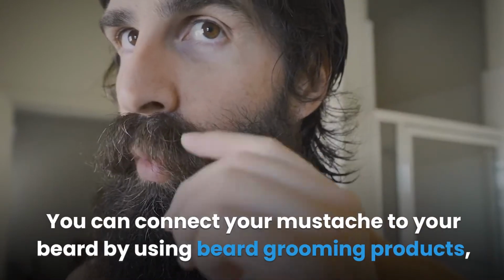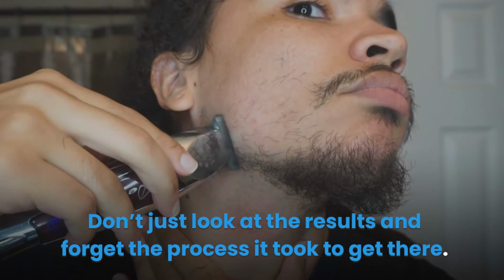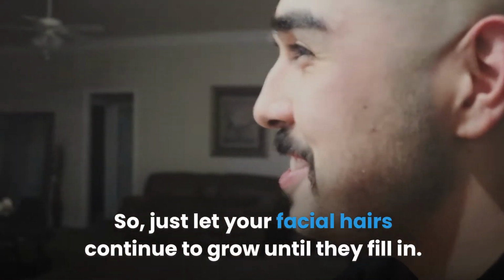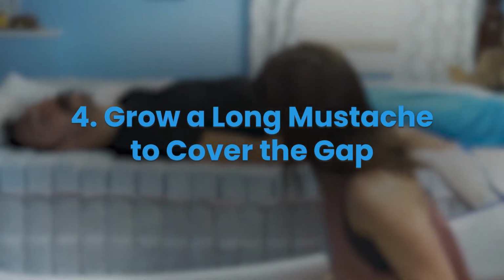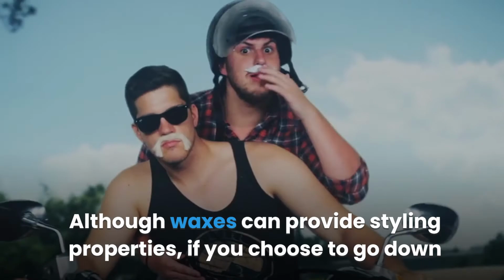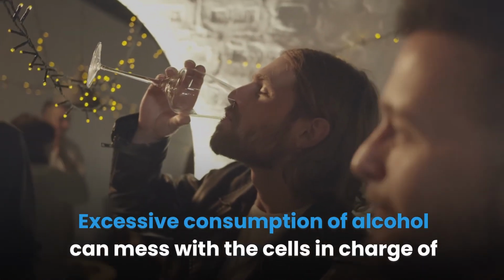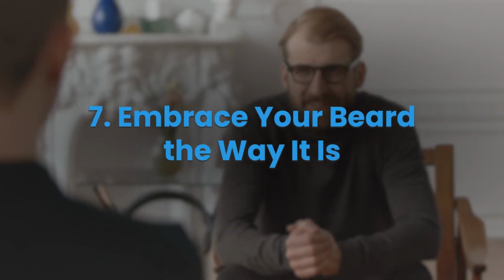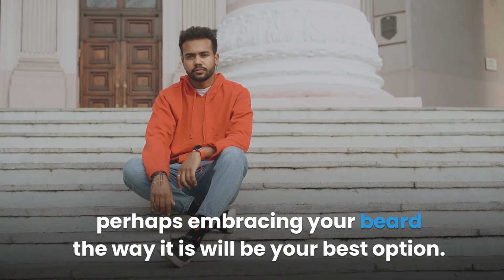How to Connect Mustache to Beard [8 Tips and Tricks] | Beard Care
Do you have trouble connecting to your stache to your beard? You’re not alone—a lot of gents face that difficulty too, but the good news is that there are a handful of tips and tricks you can learn to help you fix that problem.

You can connect your mustache to your beard by using beard grooming products, being patient, potentially stimulating growth, adopting long mustache styles, and taking proper care of your health and fitness. However, these remedies won’t always solve the problem, especially if it is due to genetics.

If there’s an “embarrassing” gap between your beard and mustache, this post is for you. Stick around, and you’ll find useful suggestions that can help you fix the problem.

Some tips and tricks are based on common sense, thus anyone can apply them to get results. However, some solutions are extreme and not recommended for most people unless expressly advised by a qualified dermatologist. Therefore, I have not included those examples here.

🏁 Products Mentioned in Video:
►BBS GROW
►Firehouse Dark Moustache Wax
►Bossman MUDstache
►FollicleBooster Beard Pen
►Beard Bolt XL
►ZEUS Best Hair and Beard Brush
►Beard Growth Derma Roller